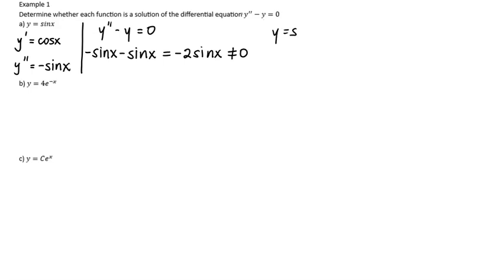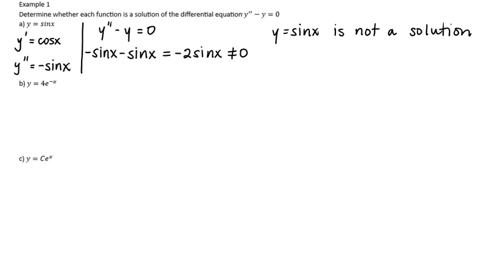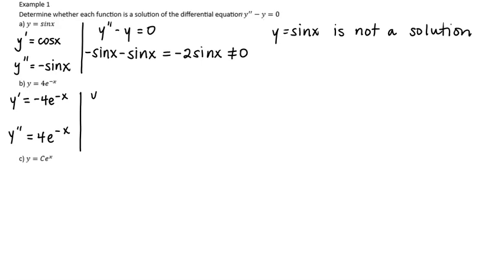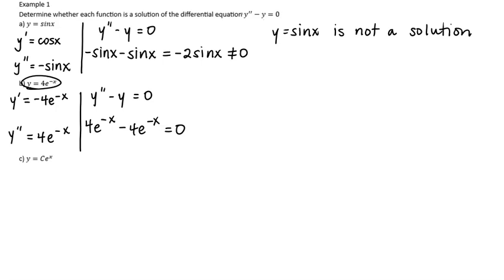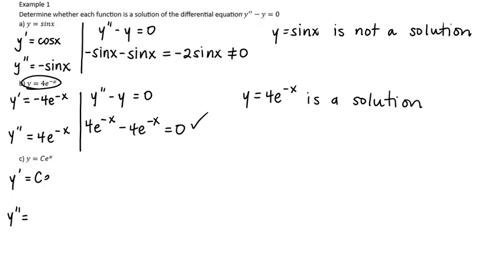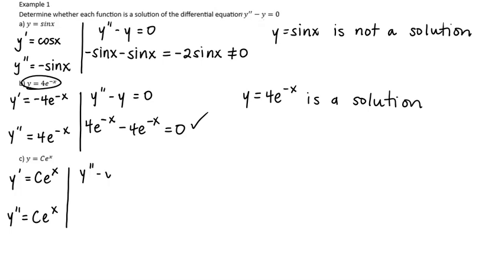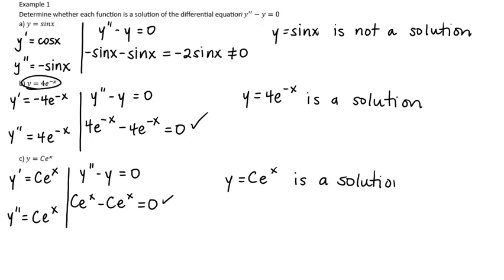Calculus 2 Determine whether a given function satisfies a differential equation.